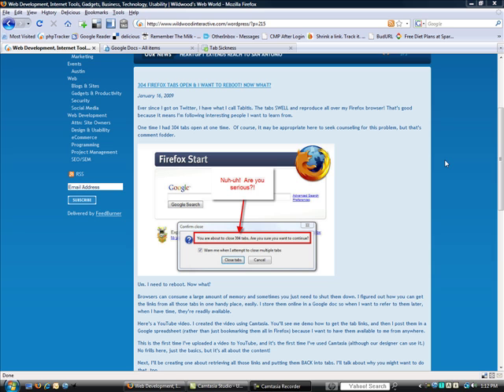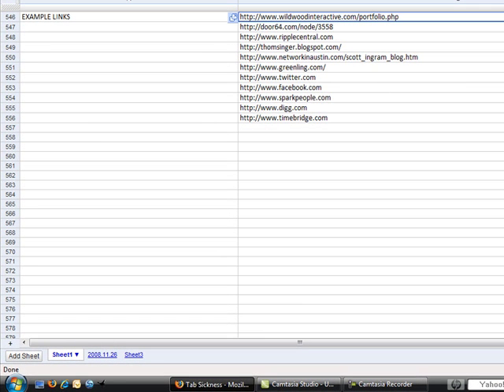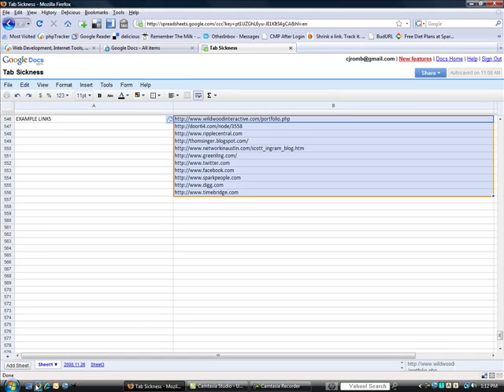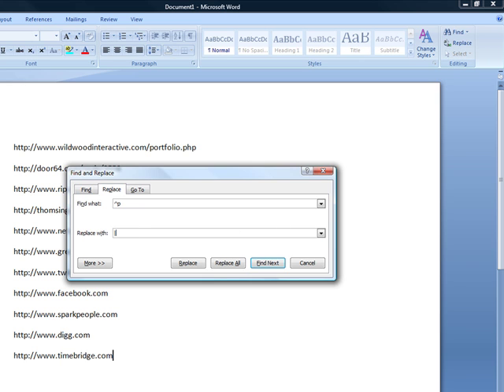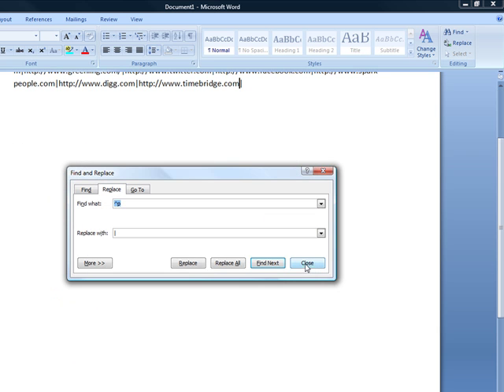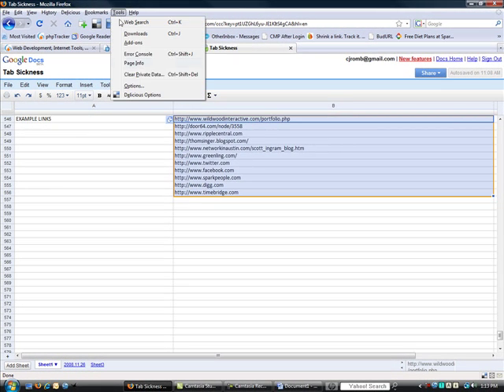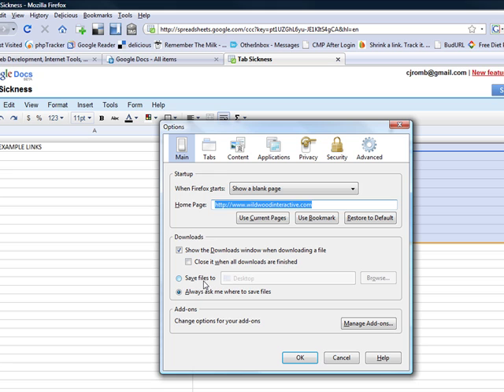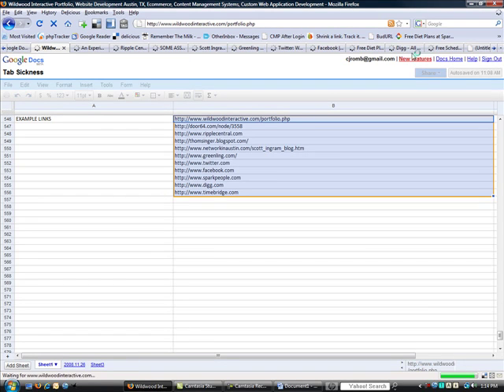Firefox - Open Multiple Links Simultaneously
Do you have a list of links you need to open in Firefox? Maybe you're holding a seminar or making a client presentation, and want to be efficient in getting ready. Here's how to take a list of links and get them to open in Firefox.

Like/dislike?  Please rate!